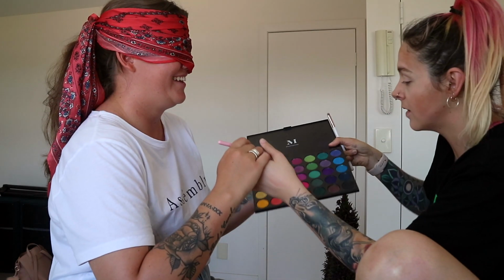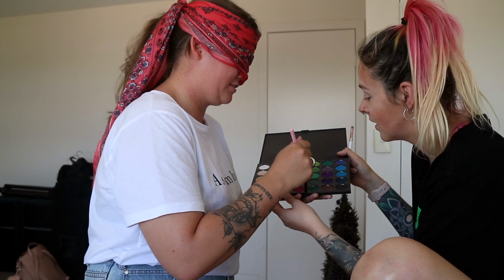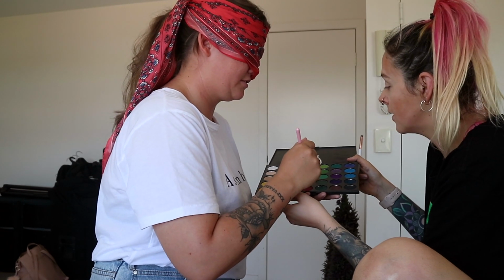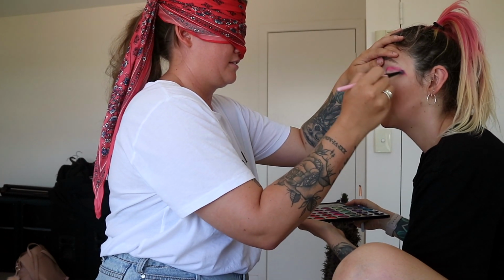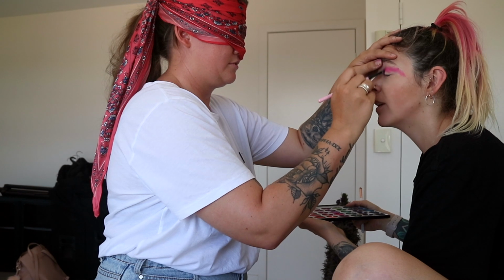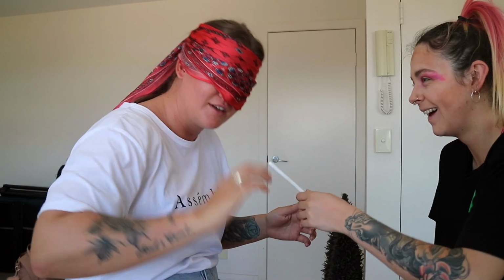BLIND FOLDED Make Up Challenge gone RIGHT?! - Life With Bear!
G'Day Team!

THIS WEEKS VLOG!!
Not another blind folded makeup challenge but This time it went SO RIGHT!!!
I hope y'all enjoyed this weeks Vlog as much as I did, New Video out every Thursday 6pm (AEST)

Thanks to everyone who shows my videos love. I appreciate all the support I receive!! you guys rock!

keep up to date with my life and see what I do in-between Vlogs!

Thanks Y’all
Love Bear. 💙